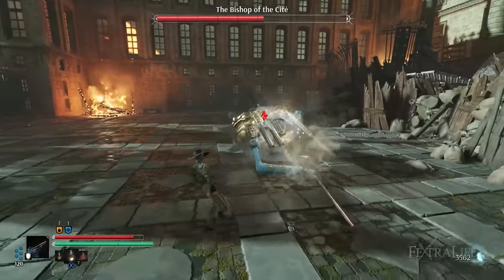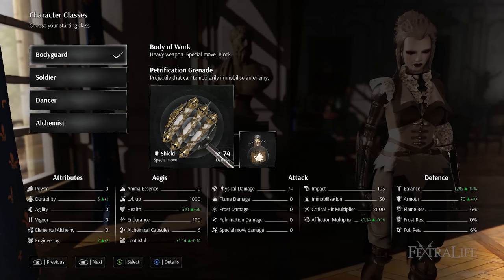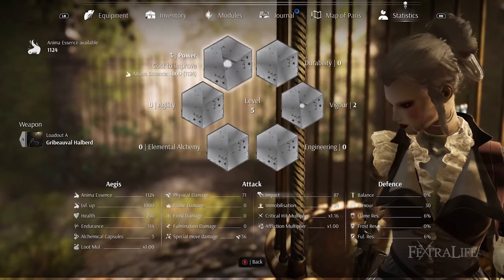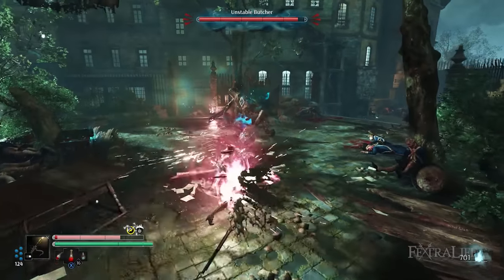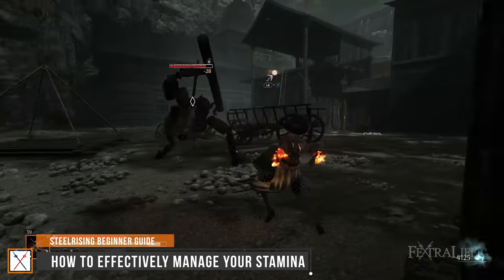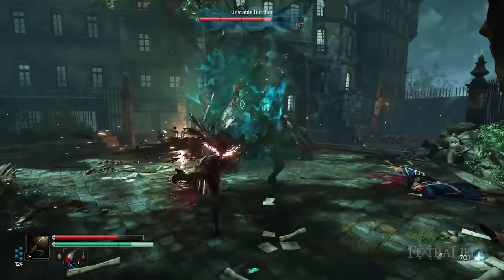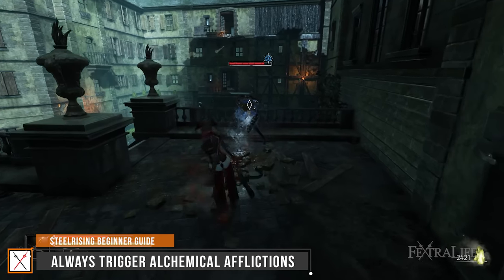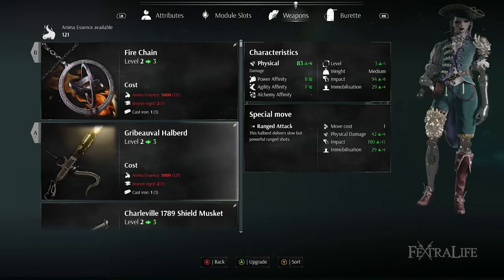Steelrising Beginner Guide: 10 Best Tips and Tricks I Wish I Knew Before Playing Steelrising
Steelrising Beginner Guide: 10 Best Tips and Tricks I Wish I Knew –
In this Steelrising Beginner Guide, we are going to discuss the tips and tricks of the Soulslike Action RPG to understand how the gameplay mechanics work and to thrive in combat. Steelrising is developed by Spiders, the same creators of the story-rich RPG, GreedFall. It is set in an alternate and dystopian version of the French Revolution back in the 1700s when the automatons have taken control of Paris. If you are searching for ways to succeed in Steelrising, then this guide is for you!

Timestamps
0:00 - Steelrising 10 Things All Players Should Know
0:53 - Best Beginner-Friendly Classes
2:16 - How to Maximize Damage Dealt
3:06 - How to Farm Anima Essence
4:16 - Preserve Spirit Essences
4:58 - Utilize Stealth to Your Advantage
5:28 - How to Effectively Manage Your Stamina
6:33 - Learn to Weave In and Out of Combat
7:23 - Stack Up on Grenades
8:02 - Always Trigger Alchemical Afflictions
8:53 - Best Weapons to Upgrade, Best Build